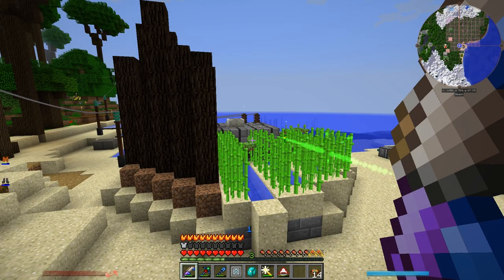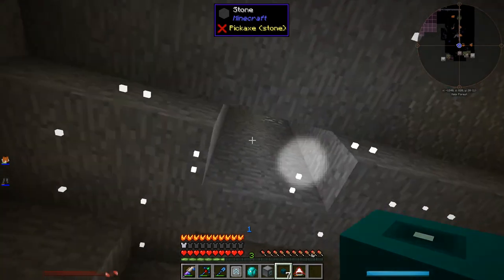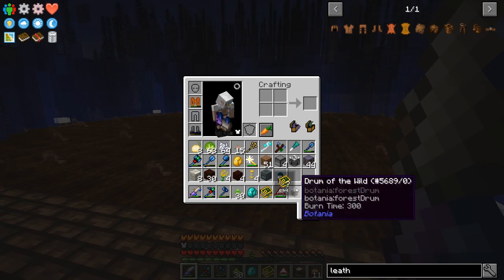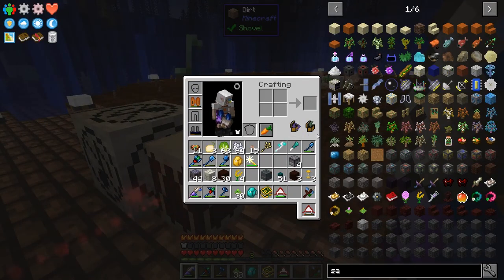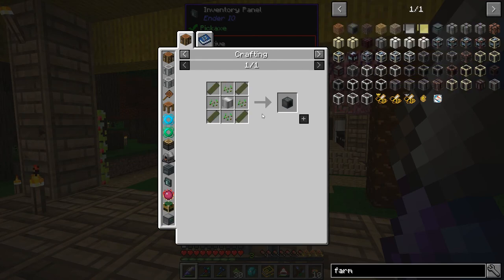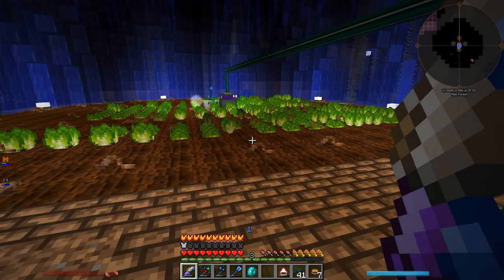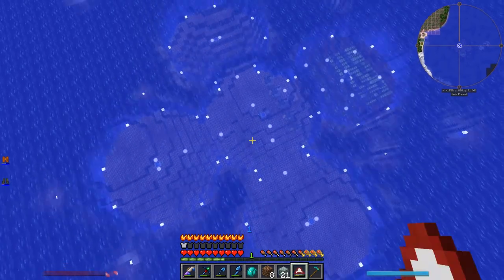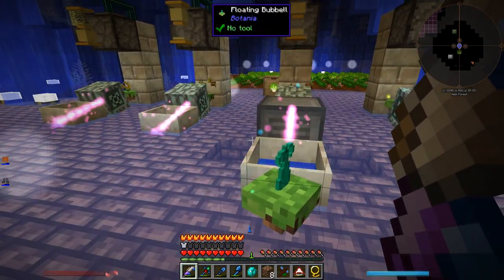Minecraft Nuts and Bolts: Torqued (Ep. 38 – Underwater Farming)